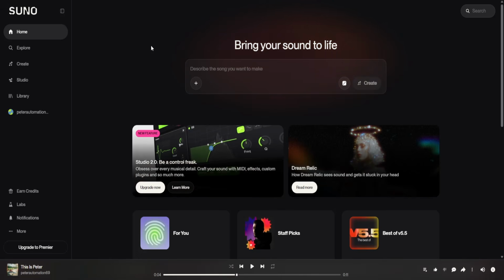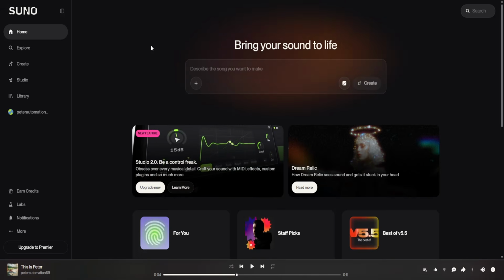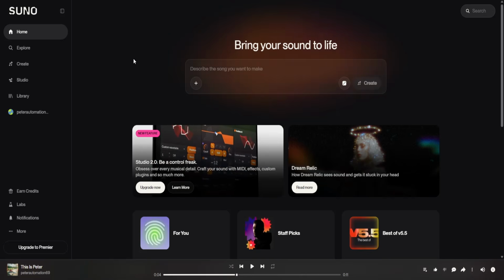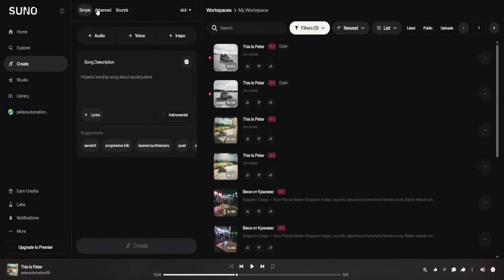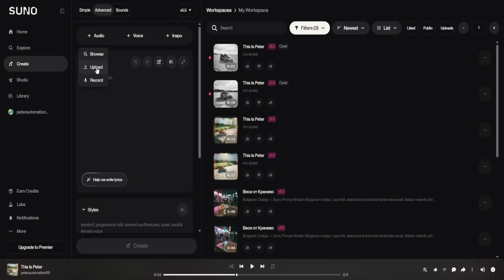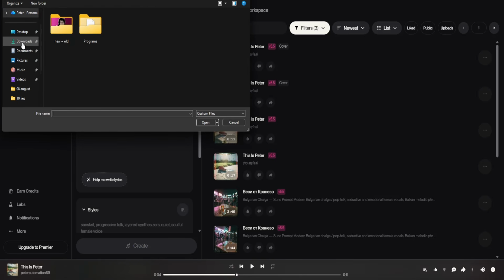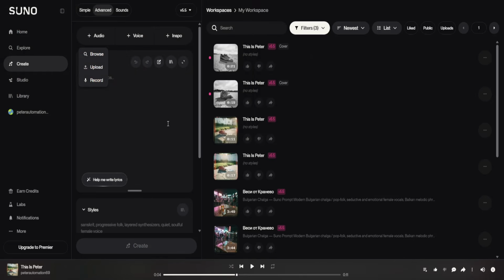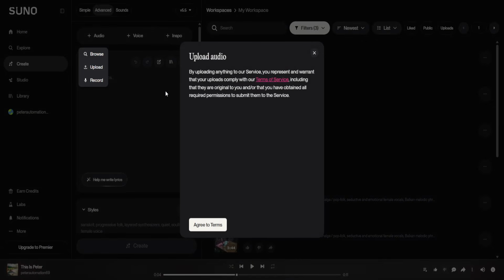How To Upload Audio For Suno AI Song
In this video I show you How To Upload Audio For Suno AI Song.